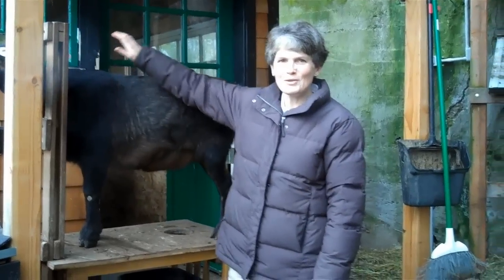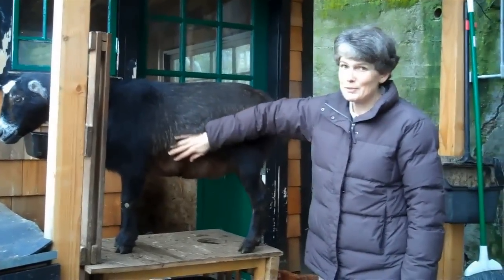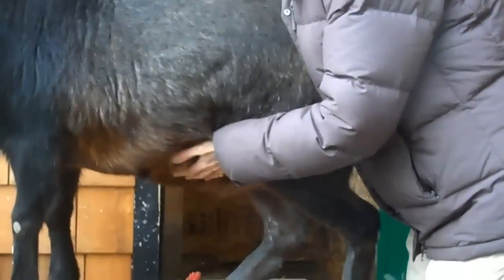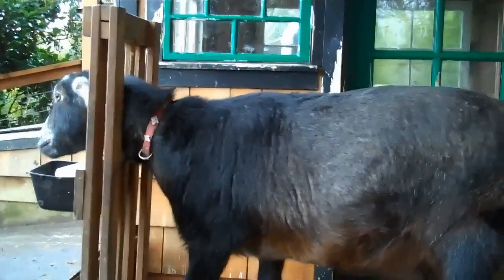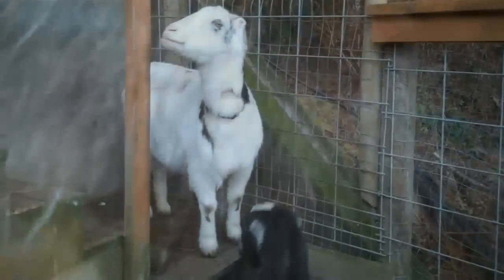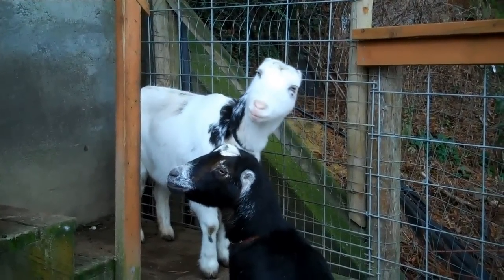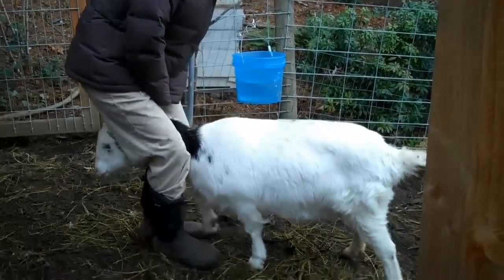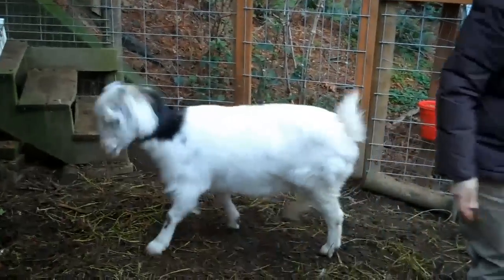An easy way to tell if your goat is pregnant at 3 months along